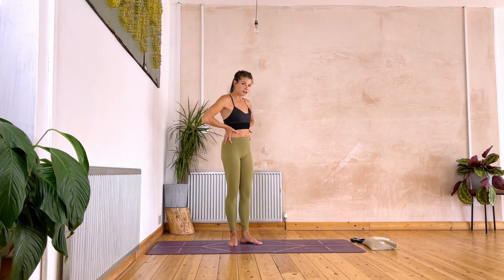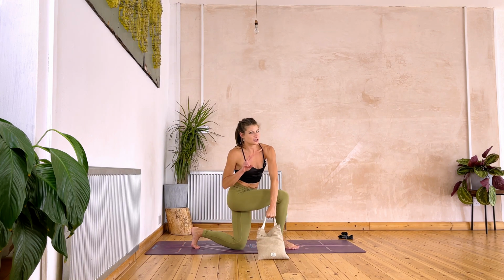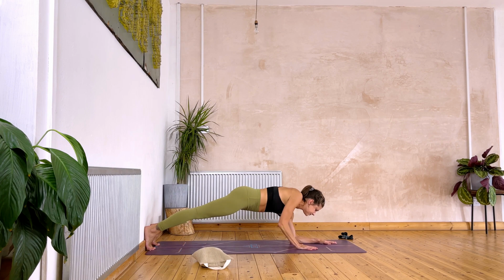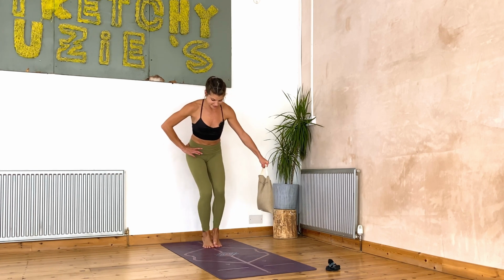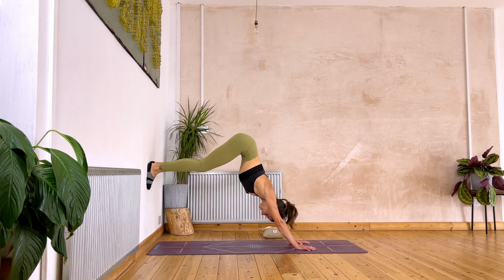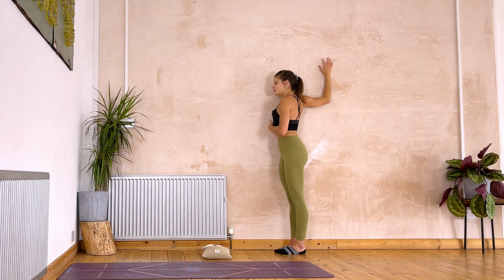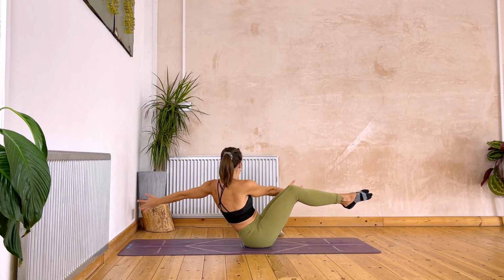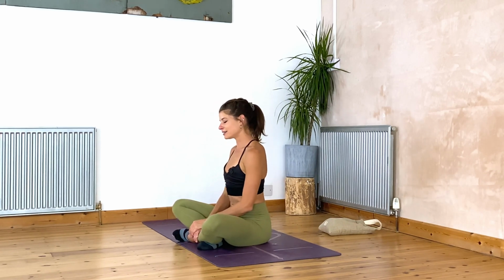Anti-Rotation Wall Workout Flow for Functional Core Strength • 25 minutes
Resist rotation with this weights, socks, and wall flow for your core! Grab something weighty, get next to a wall, and put on some socks!

Note: The plank twists are to benefit from moving from the lower body in our rotations -- a very helpful way to address core strength and low back pain! However if you are dealing with any kind of low back issues, please be sure to keep the rotations SMALL and manageable. I don't mention this in the video, but you don't need to twist as deeply as I'm going if that is uncomfortable for you!

• Focused yoga flows of all lengths (10 minutes to 90!)
• Meditations
• Workouts
• Guest Experts
• Mini workshops and Anatomy discussions
• and more!!

If you're interested in learning neurology applied to movement, check out the below resources:

📕 Get my ebook (for just 99¢) “6 & 1/2 ways to improve your movement”

🧠  Courses from Z-health Performance, the place to go for understanding the brain and neurocentric approaches to training and health:

* Essentials: AdellandZ *
* For R-Phase: AdellRPhase *
* For R&I package: AdellRandI *

👨‍🏫 Learn how to apply functional neurology to your yoga practice and classes: Sign up to the waiting list for my next NeuroYogis TTC

A life-changing, eye-opening book on neural plasticity: The Brain that Changes Itself

🎉 Don't forget to use my code "ADELL" to get the world's best yoga mat: liforme! go to shop.*